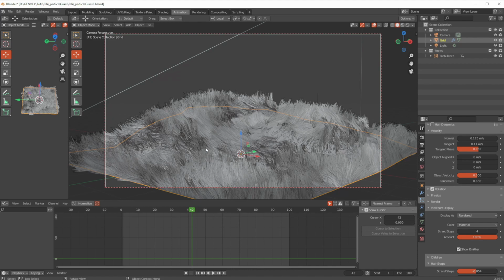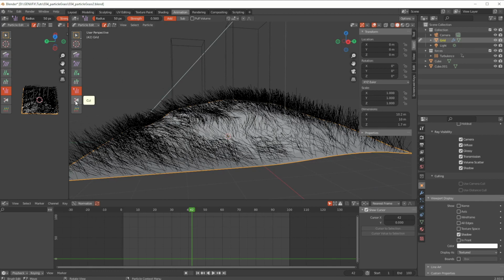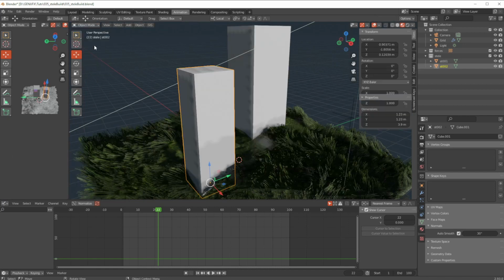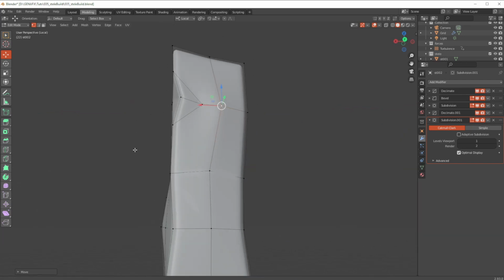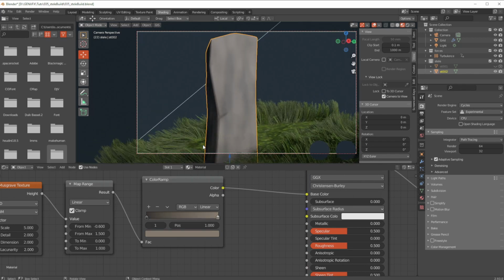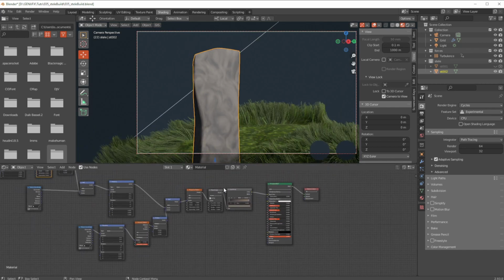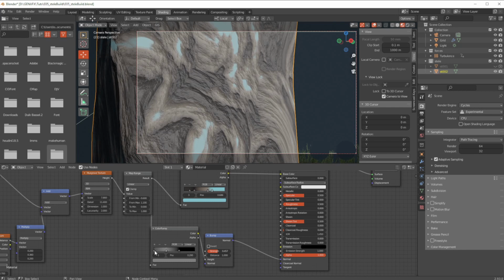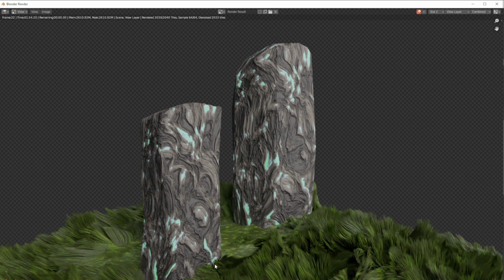TUTORIAL - Ancient Hilltop Part 2 - Making quick standing stones that look pretty good!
..and, thankfully, it's allowing me to do the second part of the hilltop Tutorial.  Last week we created the wavy grass, today we're taking a simple box and messing about with it, adding and removing polygons to get something more organic than the default cube.

It's got a little of something for everyone, this one.  I even stop taking at one point!  Me!  Even I didn't think that was possible!

Take care have fun, and if you're short on time "Let's Skip to the Good Bit" using the timestamp below

00:00 - intro
00:17 - wavy grass
02:00 - adding guide stele
04:27 – combing the particle hair, or "Let's make it a bit of a baldy!"
09:37 – making the cube into a stele/standing-stone/monolith/whatever.
16:21 – creating the new shader for the standing stones
19:06 – distorting the texture vertices
22:53 – making the bump match the shading
24:15 – going completely off the script and adding luminescence to the stone
26:25 – adding a colorRamp to the height of the bump to make it a bit more weirder
28:13 – making the displacement from the bump map
29:55 – sped up section of doing what we did to Stele02 to Stele01
30:26 – rendering a frame of the project so far.

the end - don't skip to this bit!